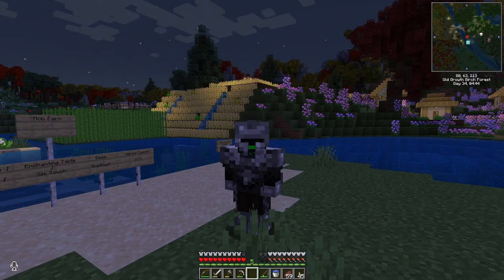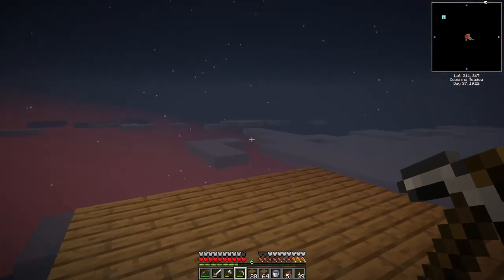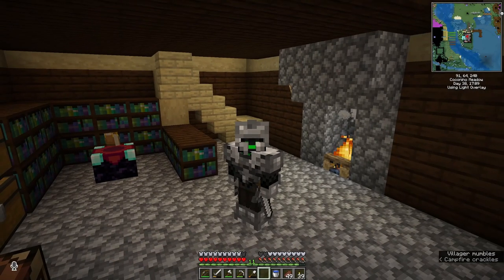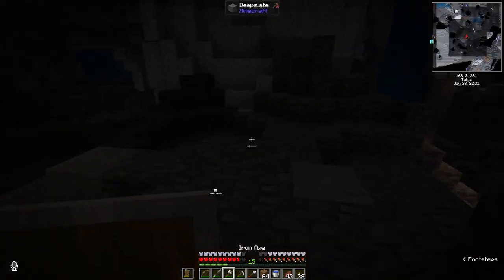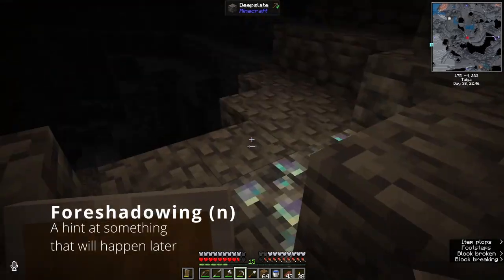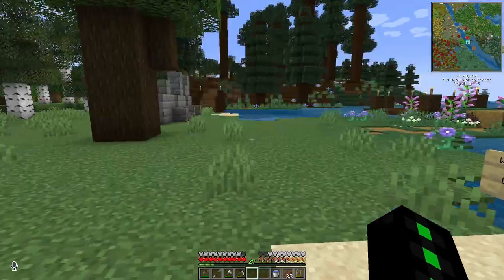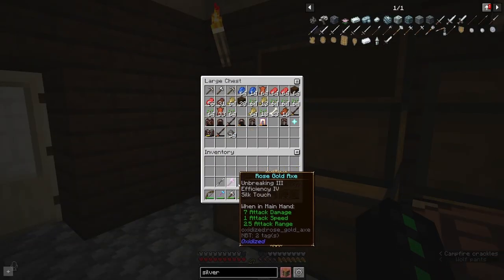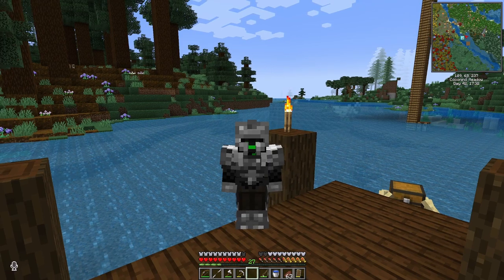Al VS Evoker: THE REMATCH! | Minecraft VisionSteps SP Episode 4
OK this episode took way longer than I expected even when recording... think I'm just gonna have to accept that these are very, very sporadic. Here now tho!

"Take a Chance"
"The Builder"
"Evening"